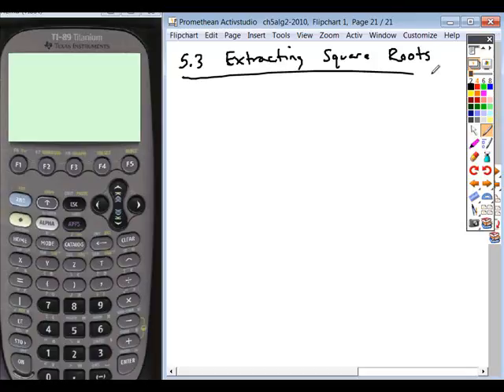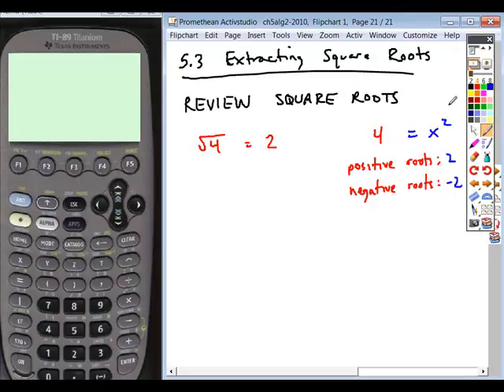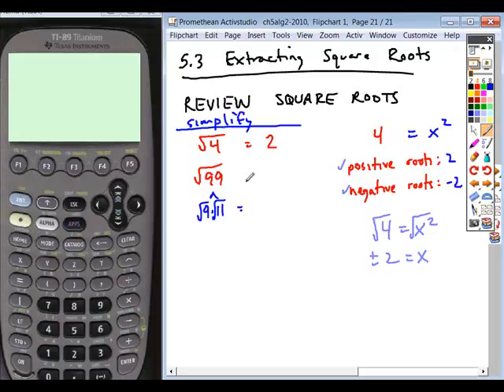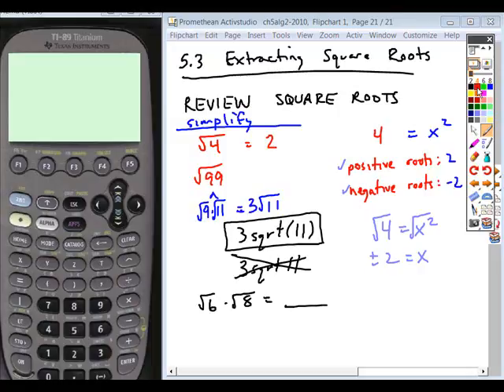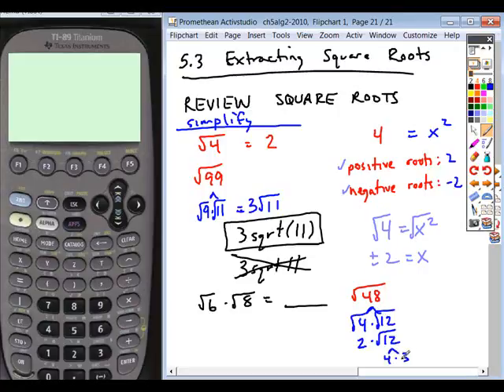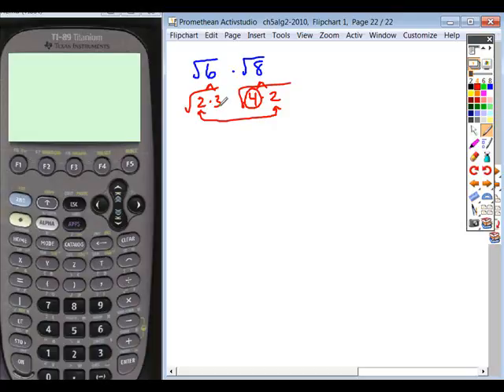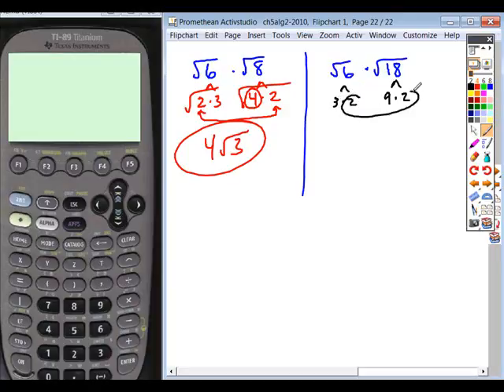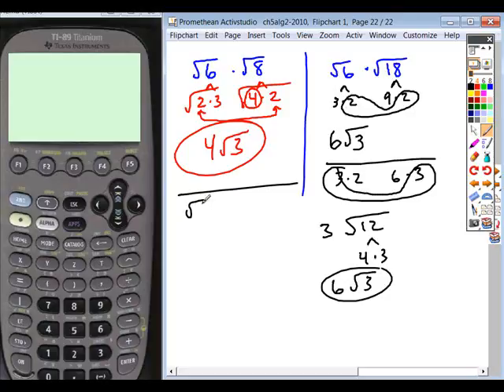5.3alg2_sqrt.wmv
5.3 alg2 square roots